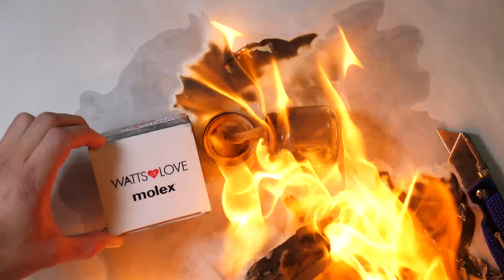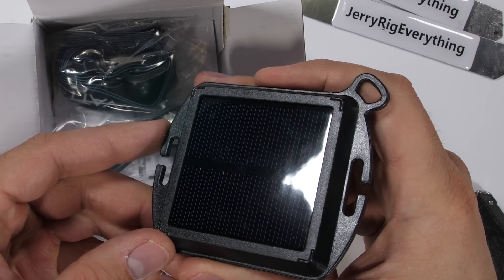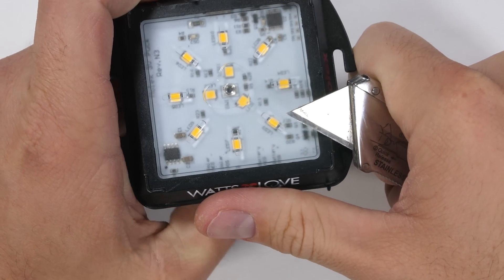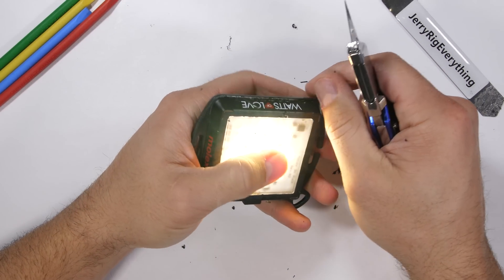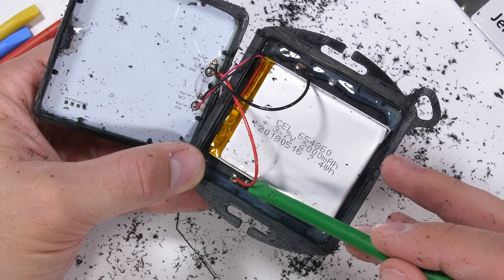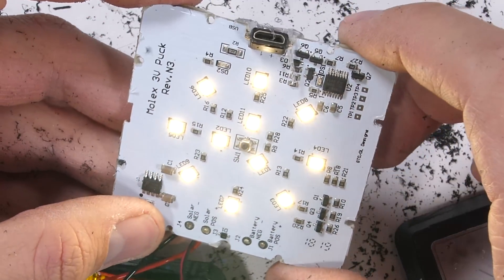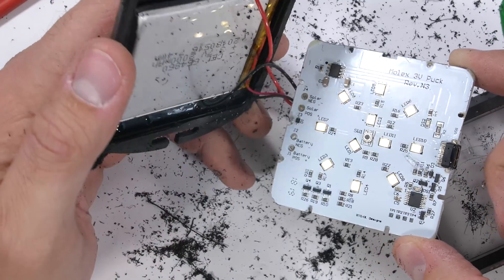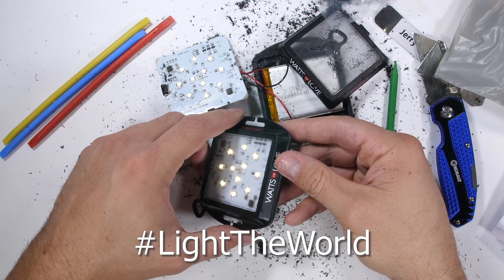Can this Solar Powered LED Change the World?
Together we can bring light to people who need it and LightTheWorld. Sometimes we get caught up in how much technology can do for US we forget how much even basic technology can bless the lives of people who dont have it. Today we get to learn about a basic solar powered LED light that can literally transform the lives of a family. Kerosene is a dangerous liquid that many people currently use around the world to light their homes. These solar powered LED's are much safer.

if you're looking for more ways to Light the World this season